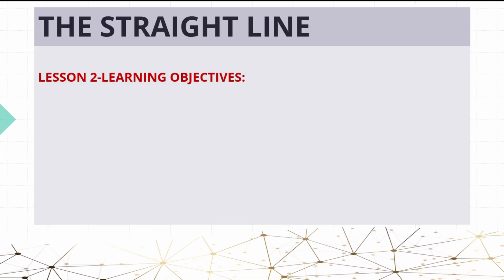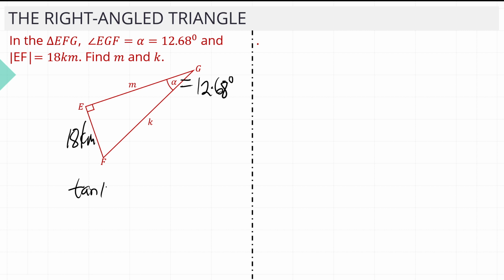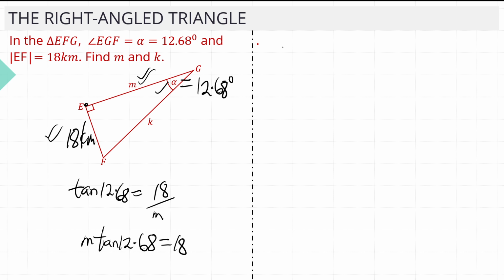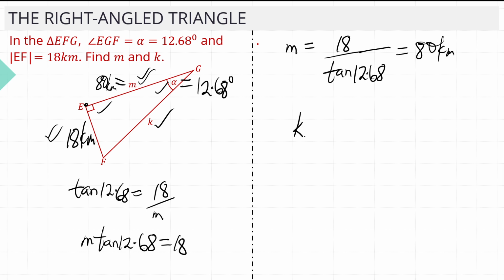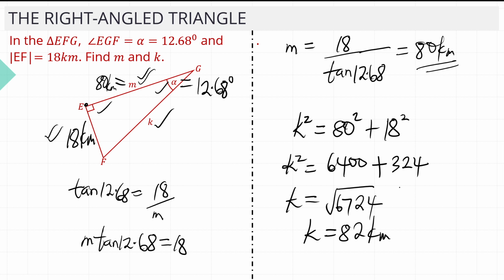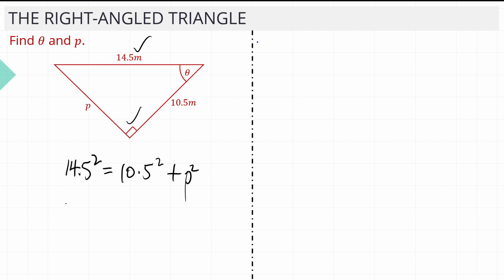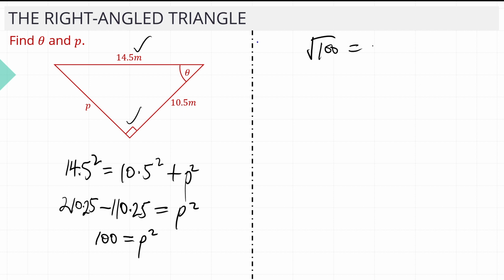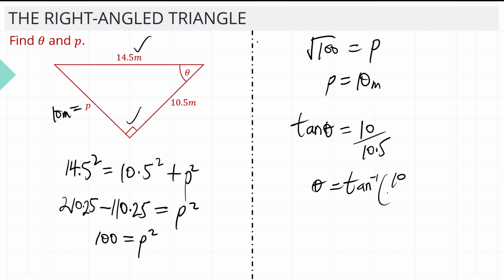L2 - STRAIGHT LINE GRAPHS - CIE IGCSE ADDITIONAL MATHEMATICS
Use the tangent ratio to find the i) acute angles, ii) sides of a right-angled triangle.
Use Pythagoras' theorem to find the sides of a right-angled triangle.